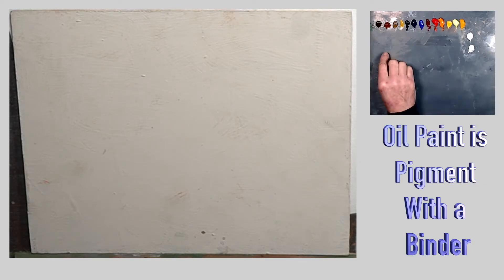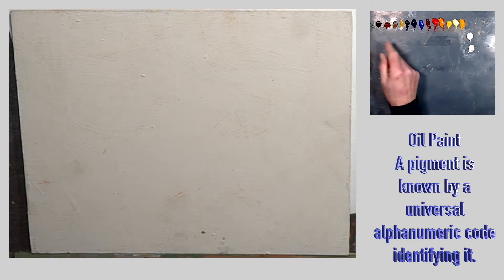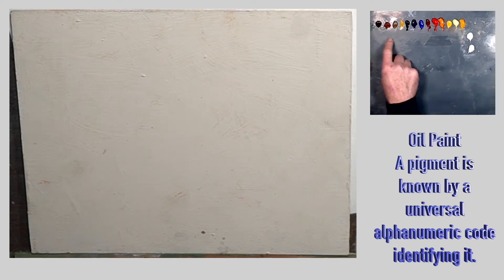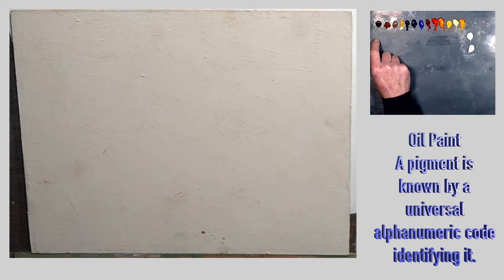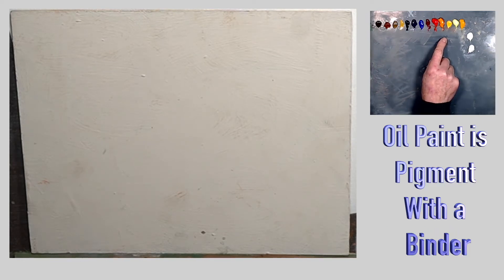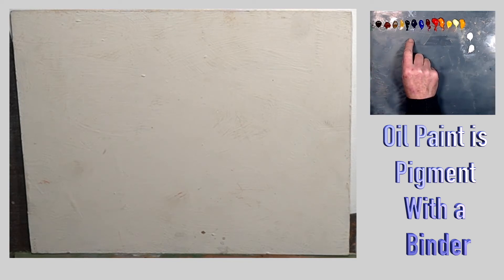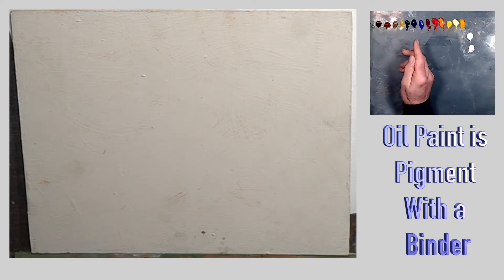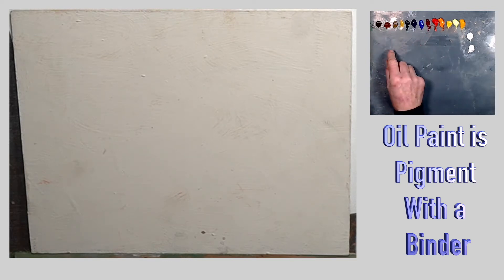How to Start Oil Painting - A Beginners Guide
A beginner's guide to getting started with oil painting, Hi everyone, I was asked by two of my patrons recently asking how do they get started with oil painting. So I replied that I would make this video to help them both and many more of you out there thinking of starting with oil colour.
So I hope this content answers many of those questions you may have on what you need, what to consider, and indeed what you might need to avoid when starting out.
If you have anything else that you feel I need to cover in a further tutorial then please add a comment and let me know.
cheers and best wishes
Paul.